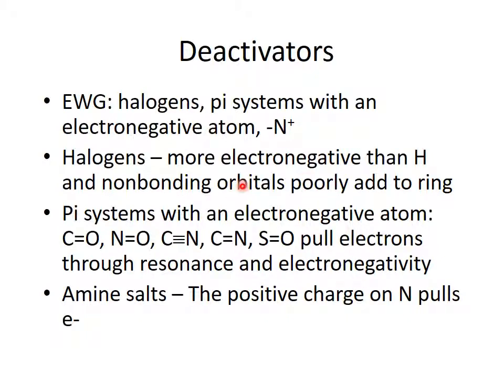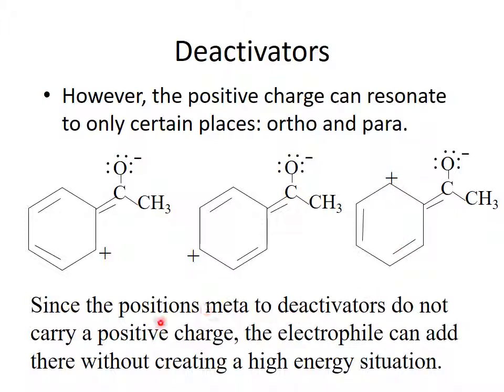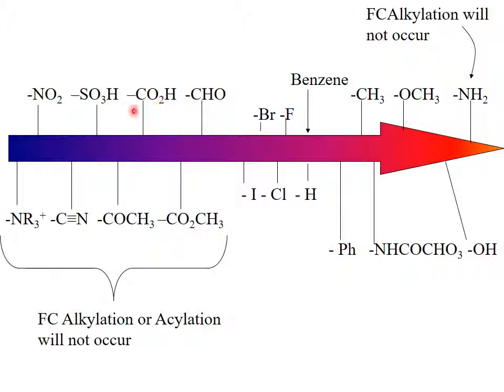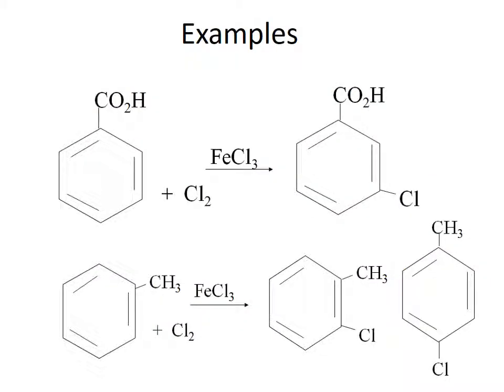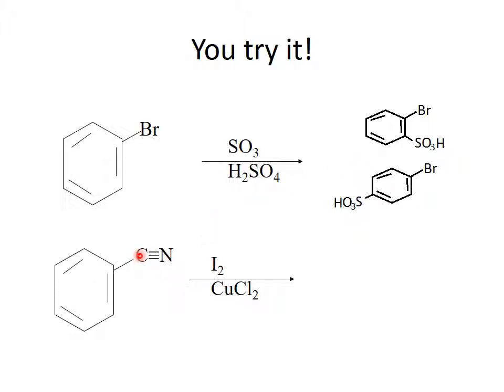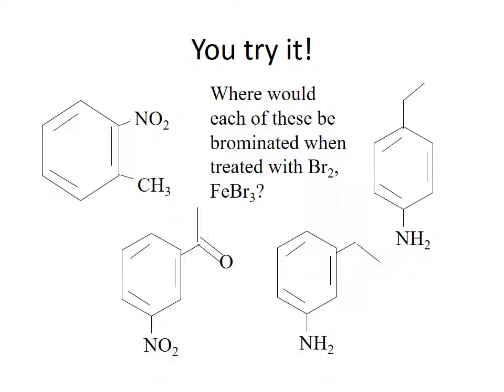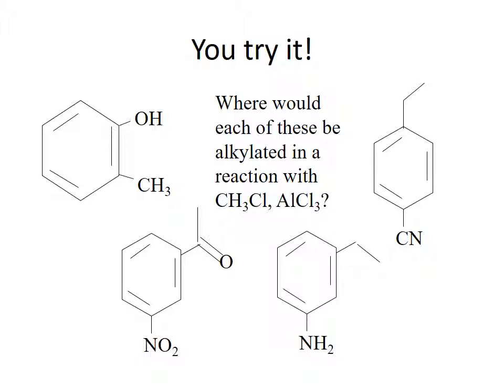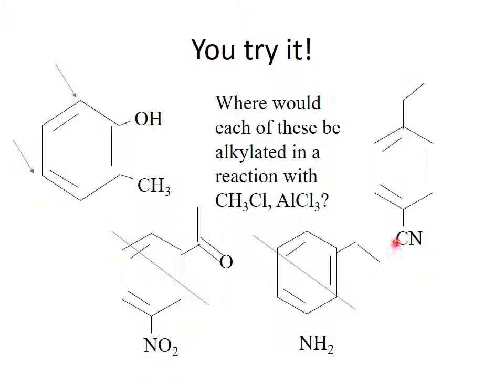16 Deactivating m directors